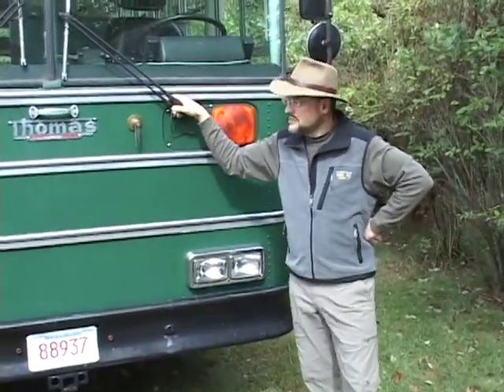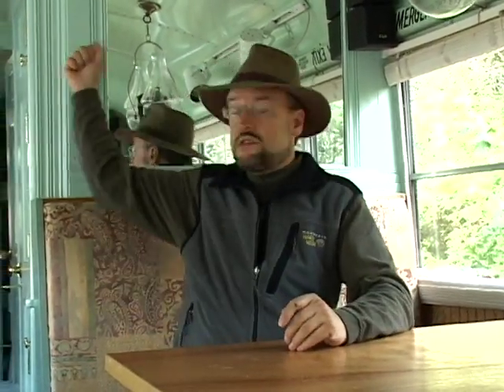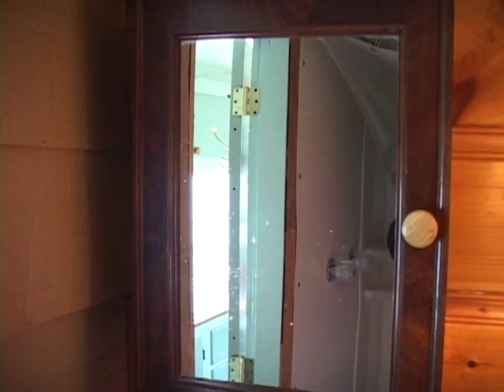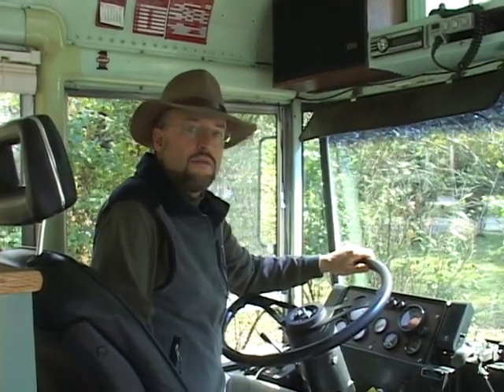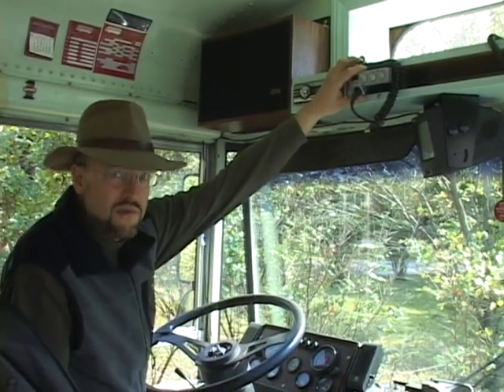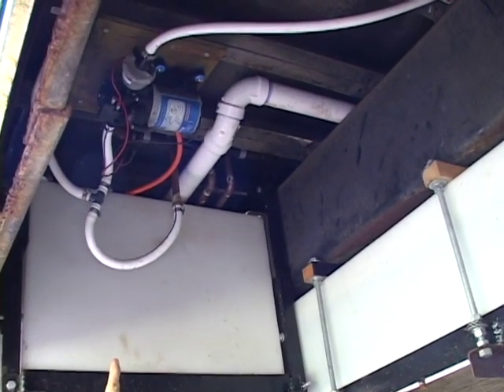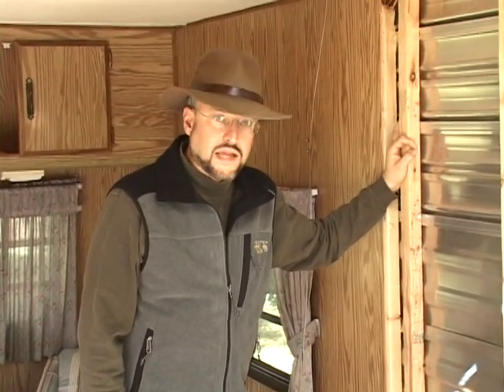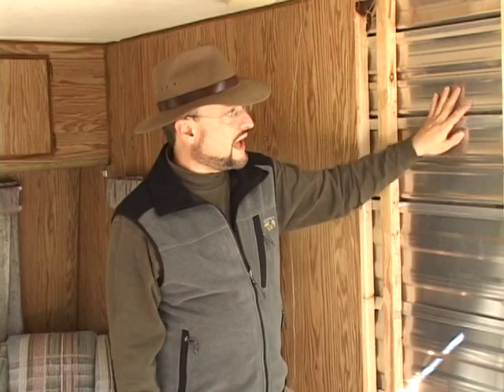Jake von Slatt - School bus RV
Jake shows us the school bus he converted to an RV

And yes, that is the shore-power cable dragging behind the bus in the last scene! It caught on the tow hook after I disconnected it. Fortunately it's 100' long and I only drove about 75'! :D

Jake von Slatt